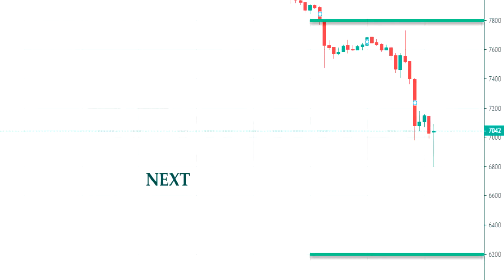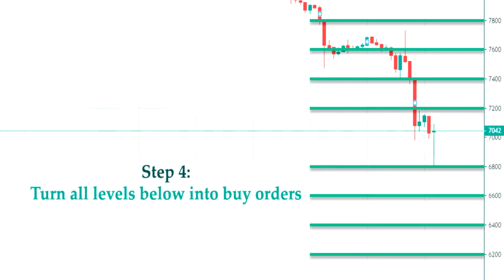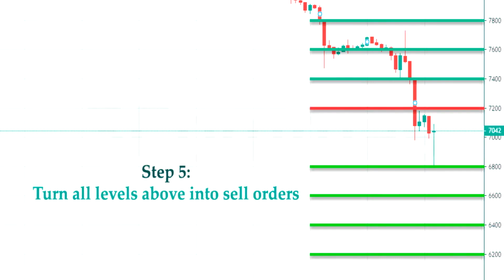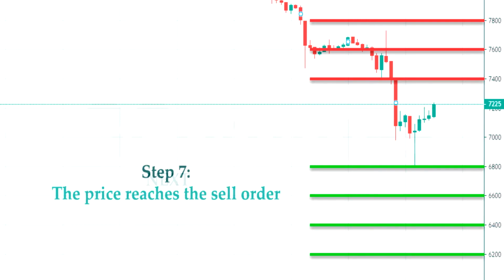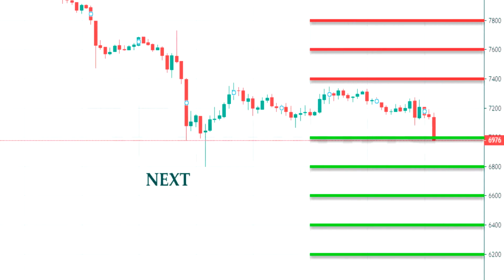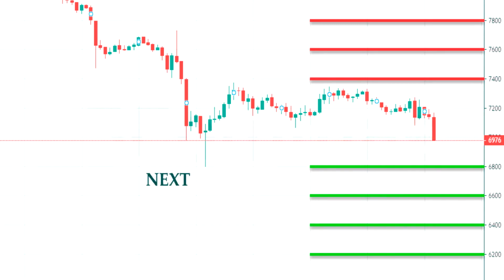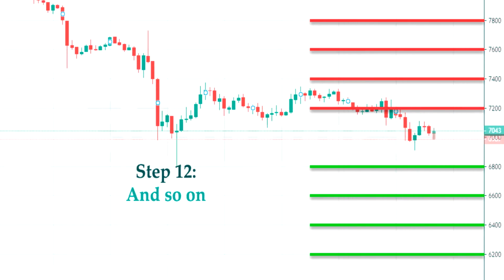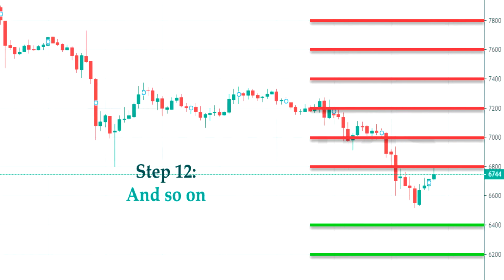Grid Bots in 100 Seconds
Grid Bots explained in 100 Seconds!